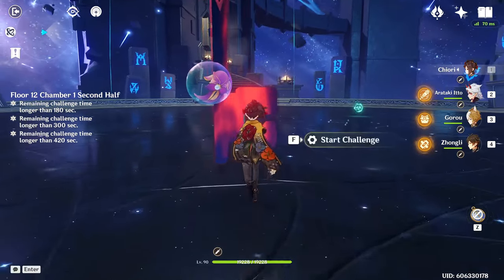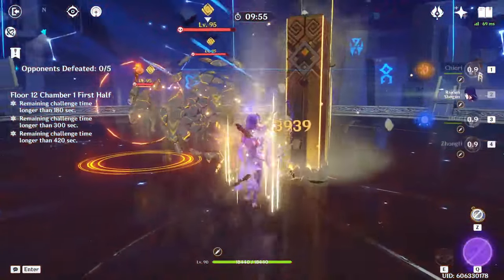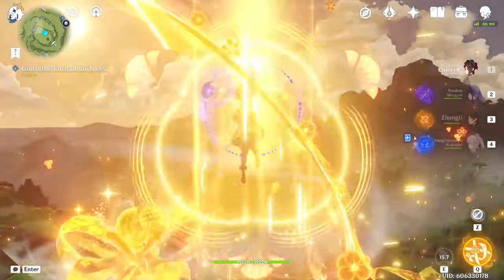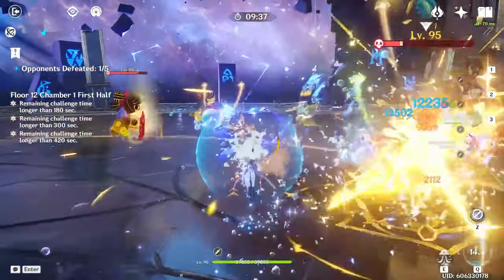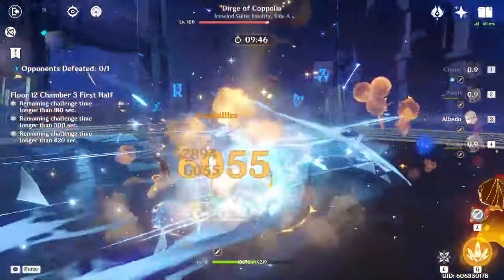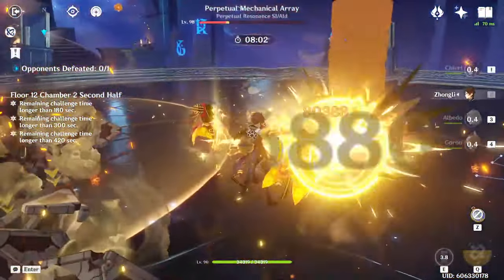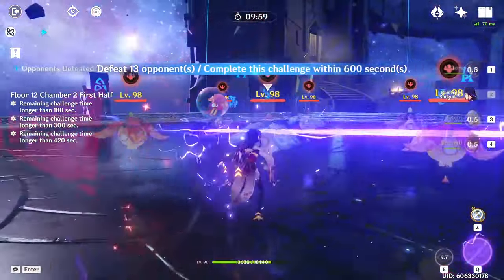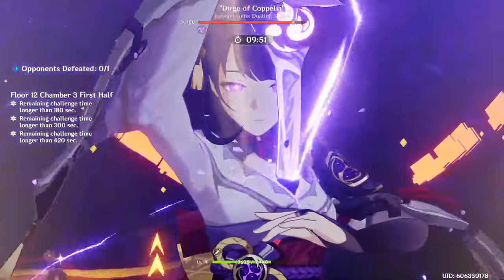How To Play Chiori - Full Guide! [Genshin Impact]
Timestamps:

0:00 Intro
0:28 TL;DR
0:43 Kit
7:25 Team Setups & Rotations
9:03 Constellations
10:06 Should You Roll?
12:27 Weapons, Artifacts, & Stat Recs
13:56 Ending

RE Aoharu - Nor

I stream sometimes, follow so that you can hang out for some gacha games and chill if ya like:

Thanks to Mr. Woks on Discord for the thumbnail!